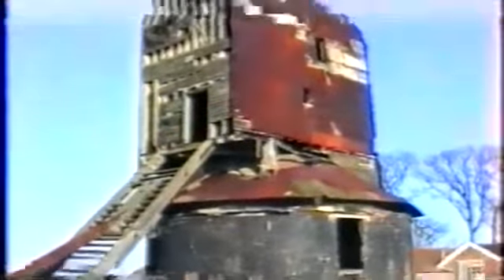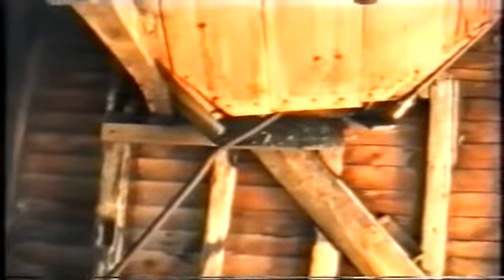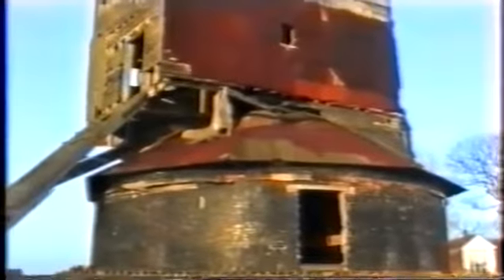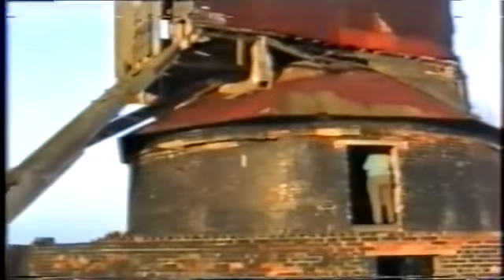Windmill Hill, Vincent Pargeter Video Report (1991)